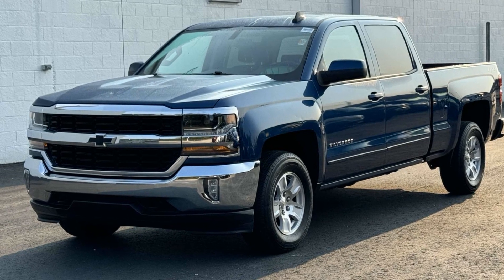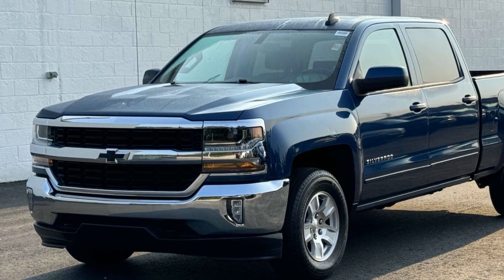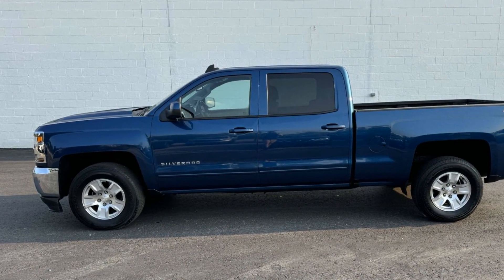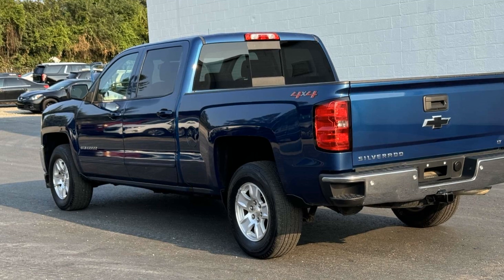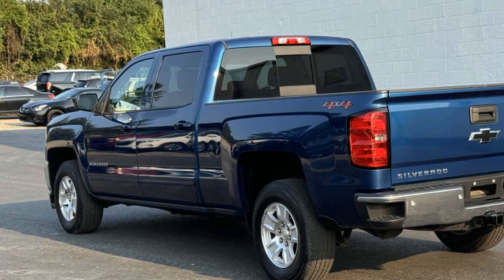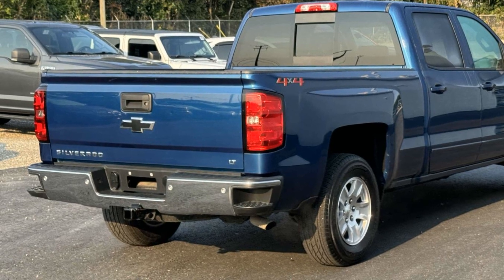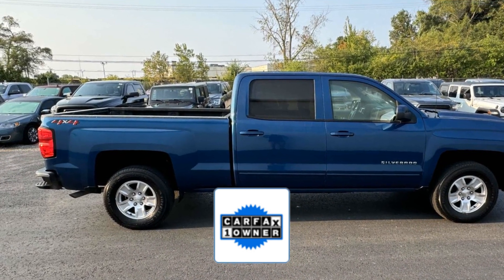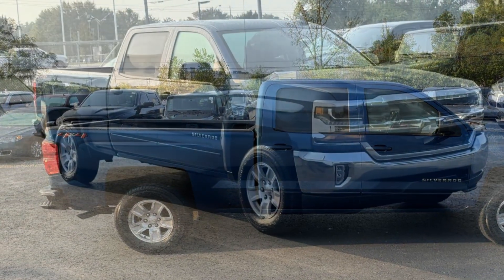2018 Chevrolet Silverado 1500 LT Clinton Township, Mount Clemens, Sterling Heights, Eastpointe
2018 Chevrolet Silverado 1500 LT 3GCUKREC1JG435156 Video

This 2018 Chevrolet Silverado 1500 LT 3GCUKREC1JG435156 is full of phenomenal features such as: